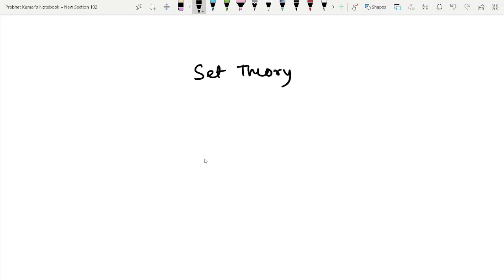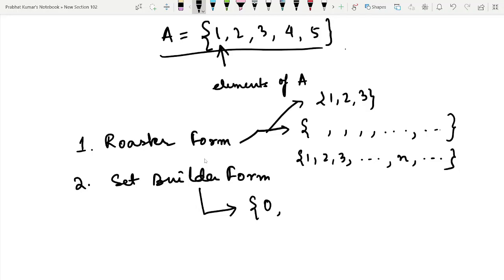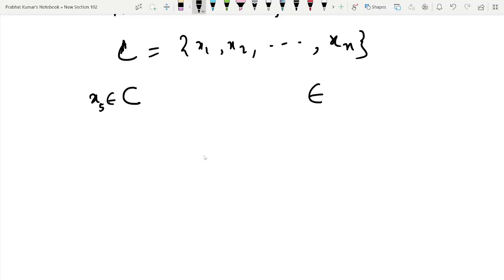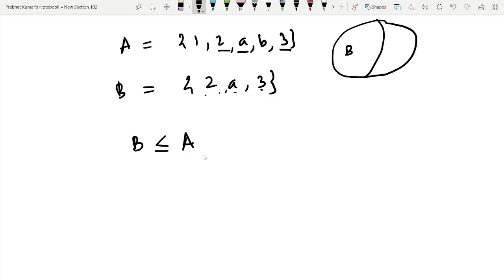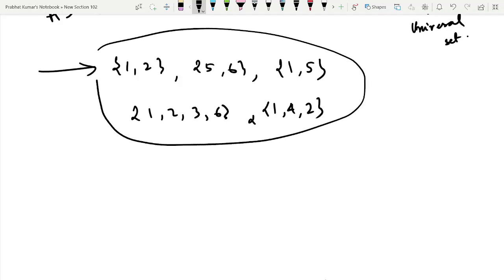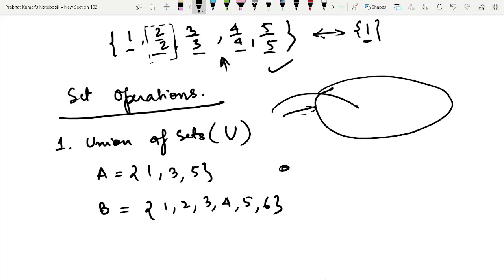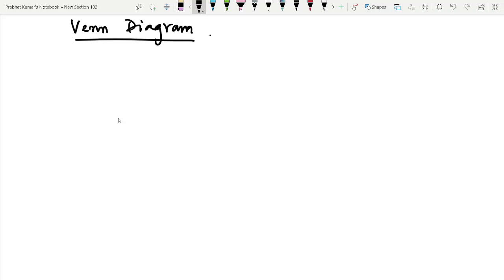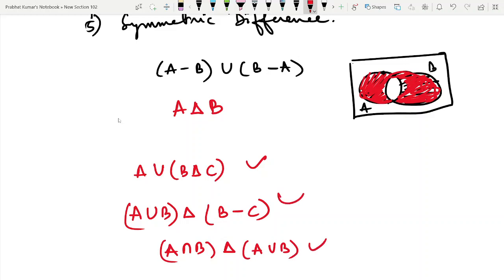Set Theory: Lecture 1